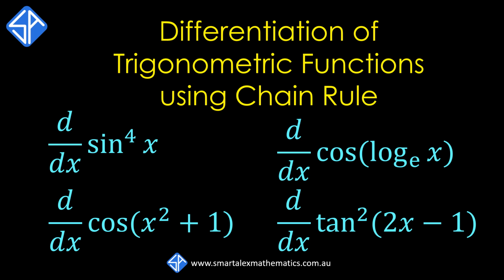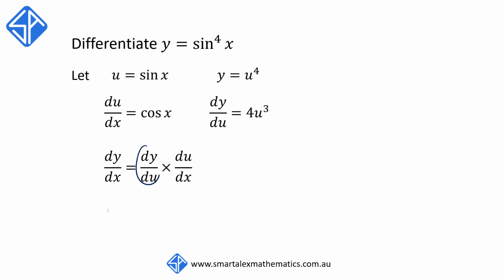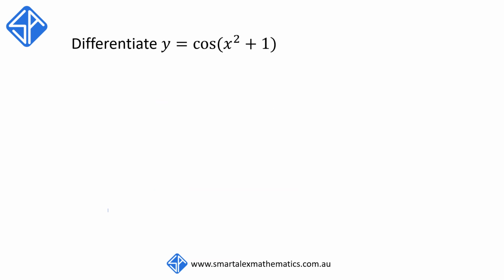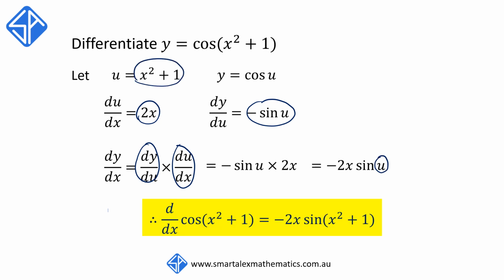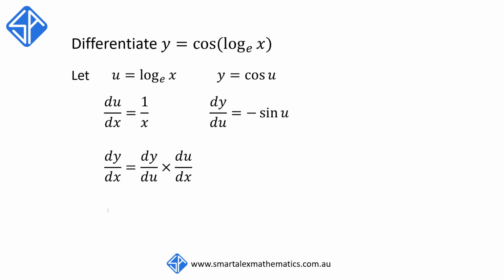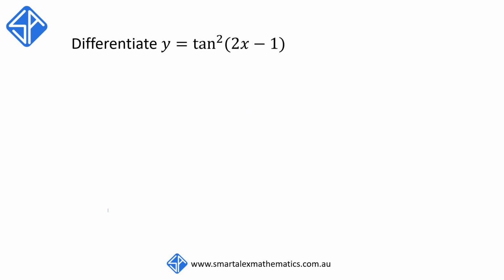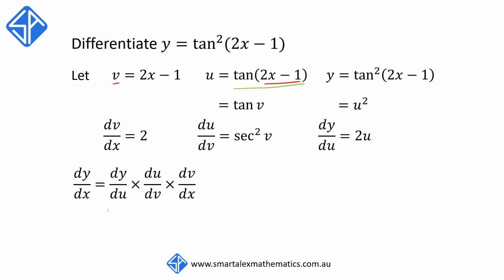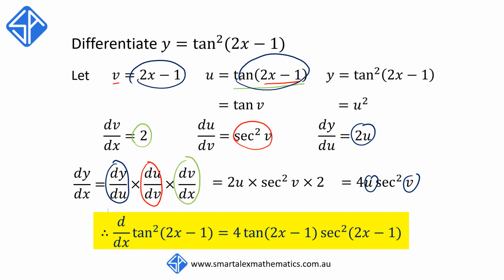Differentiation of Trigonometric Functions (with Chain Rule)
In this video, we look at examples on how to differentiate different trigonometric functions requiring the use of the chain rule.

We differentiate:
y = (sin x)^4
y = cos(x^2 +1)
y = cos(log_e x)
y = tan^2(2x -1)